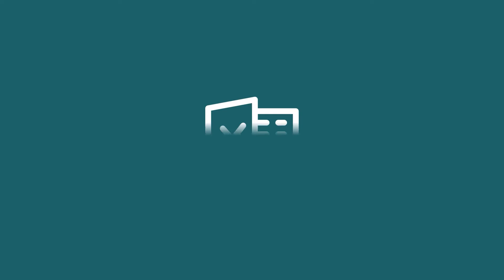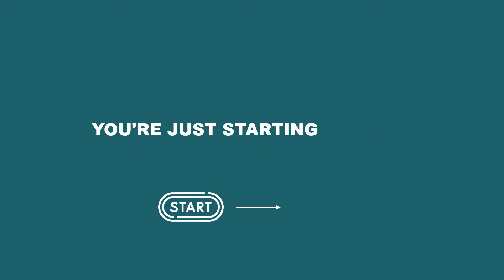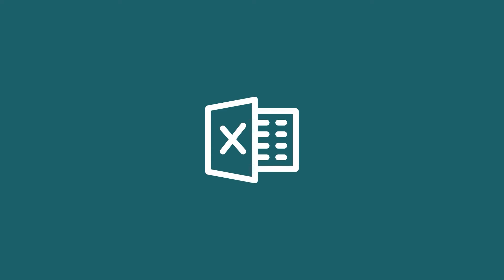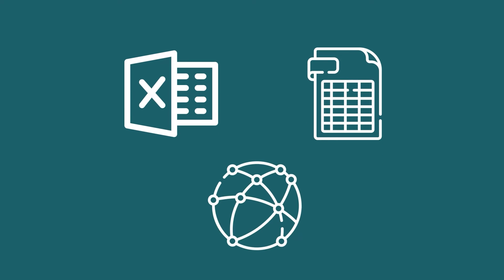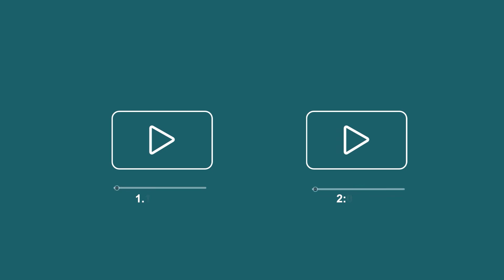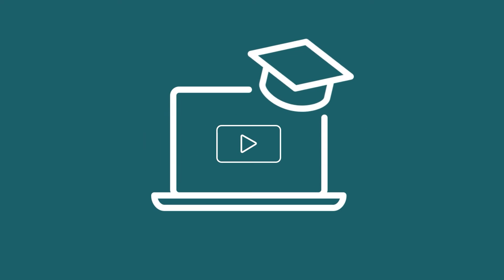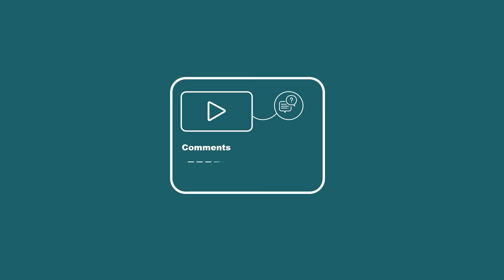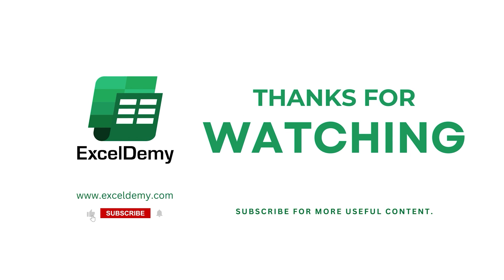Microsoft Excel | Introduction | Beginners Guide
Greetings, fellow Excel users! Are you ready to learn the basics of Excel? This video will guide you in unlocking the secrets of Excel spreadsheets using Excel 365. We'll explore data analysis, formatting, pivot tables, flash fill, and more. Whether you’re a beginner or want to brush up on your Excel skills, after completing this series you will be comfortable managing data, analyzing it, visualizing it, and applying your skills in real-life scenarios. Let's begin our journey towards becoming an Excel wizard!

0:00 - Intro
0:20 - About Excel
0:25 - Course Overview